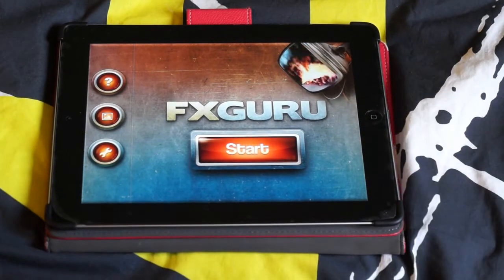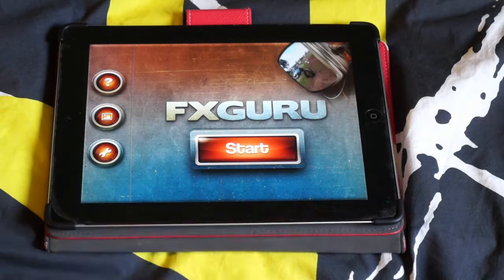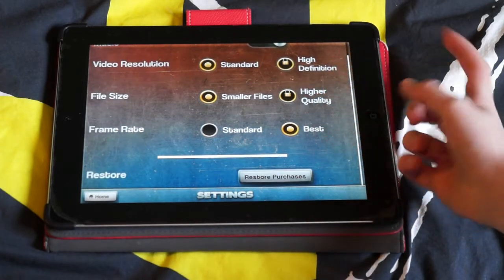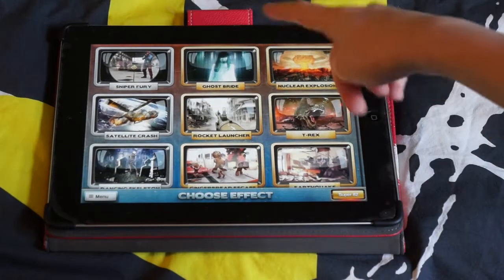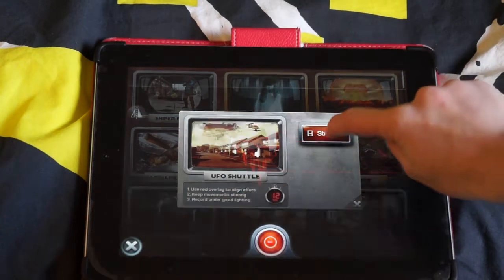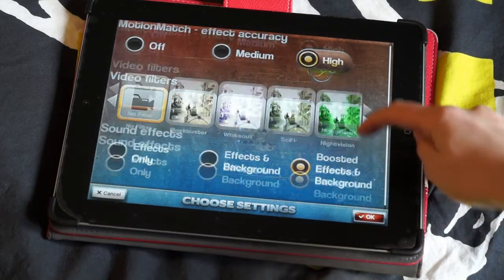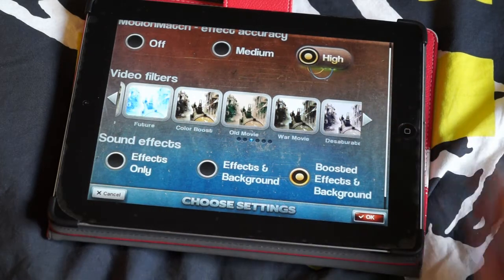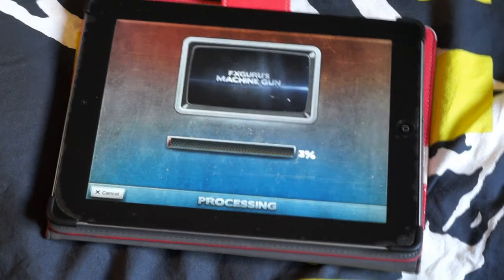Fx-Guru tutorial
In today's video we take a look at Fx-Guru a free vfx app for apple or android.